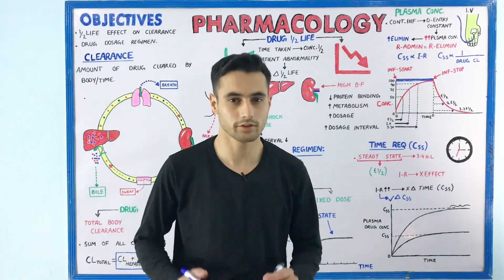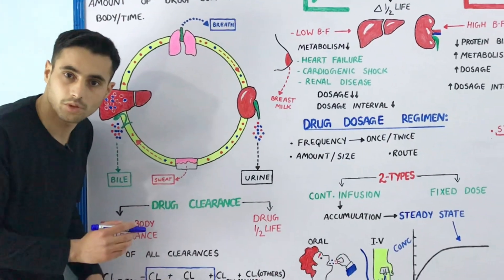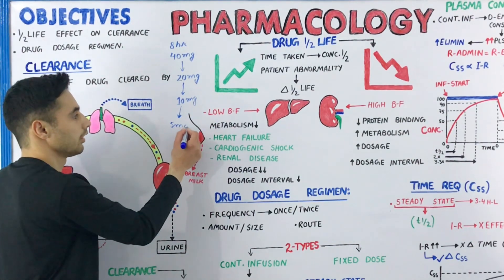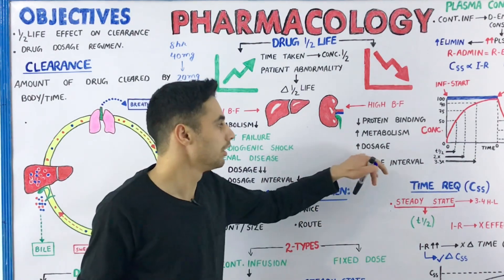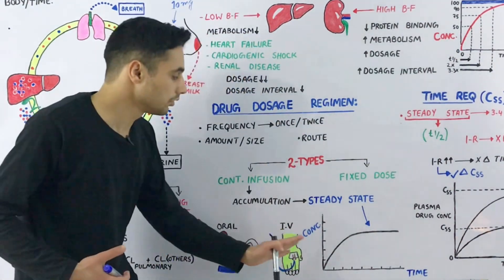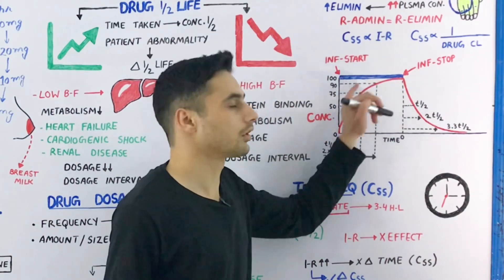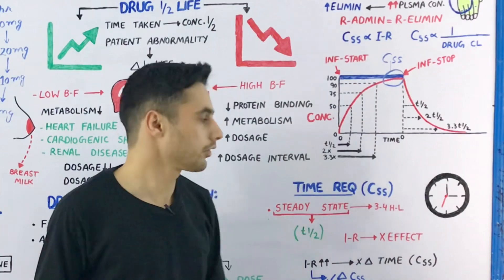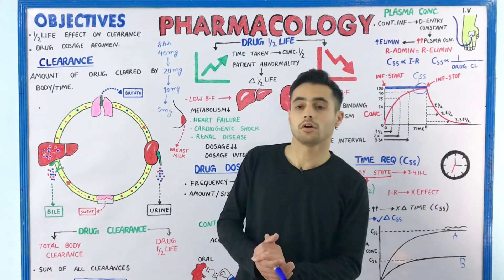Drug Half Life | Dosage Regimen | Pharmacokinetics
In this Dr. Qazi will be explaining the concept of drug half-life and how it affects dosage regimen. You will learn what drug half-life means, how it is calculated, and why it is important to consider when determining dosage frequency and amount. Dr. Qazi will also provide examples to help you better understand the concept. Whether you are a medical student, a healthcare professional, or simply interested in learning more about drug pharmacokinetics, this video is a must-watch!

Timecodes
0:00 - intro
0:12 - objectives
0:33 - Clearance of drug
1:59 - Drug Clearance Factors
2:44 - Drug Half Life
5:37 - Drug Dosage Regimen
6:24 - Continuous Infusion
8:30 - Graph
10:42 - Time required to achieve concentration at steady state